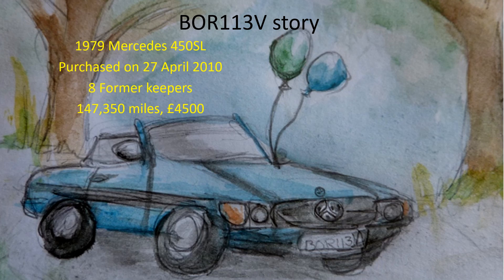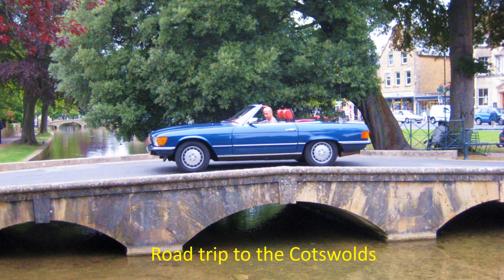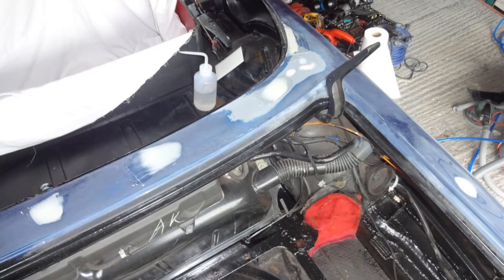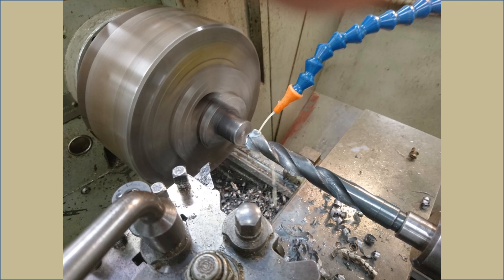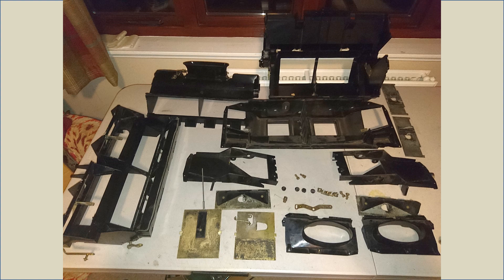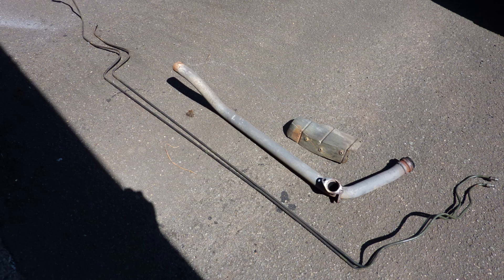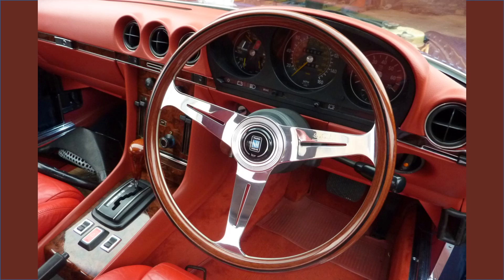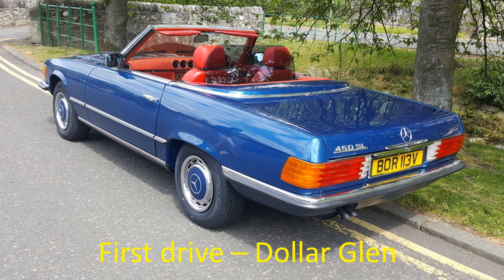R107 Mercedes 450SL Restoration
First, sorry about the "text to speech" narration, there was no choice as I don't have a microphone.

This is a pictorial record of the  rolling restoration of my 1979 R107 Mercedes 450SL. I bought it cheaply on Ebay in 2010, it was at the bottom end of the market for R107s at the time and I knew it would have issues. My plan was to run it for a while and then move it on, however in the end it grew on me and it turned into my new hobby. The pictorial is only a small summary of the work carried out but gives a good flavour of the sort of problems I ran into and skill I had to learn. This shows what can be done by anyone who is a bit handy with tools but has no experience of car maintenance or restoration.